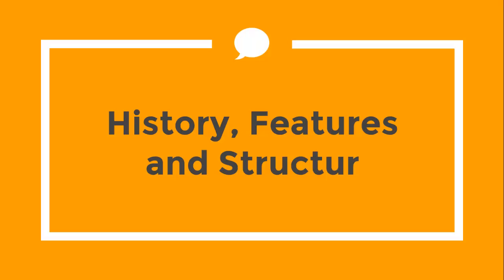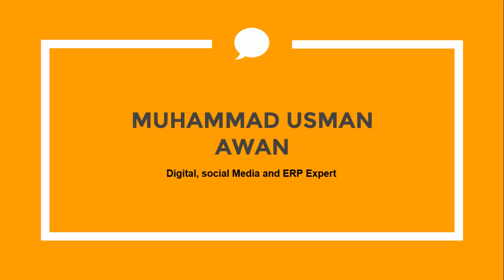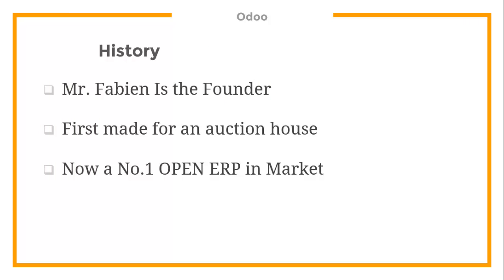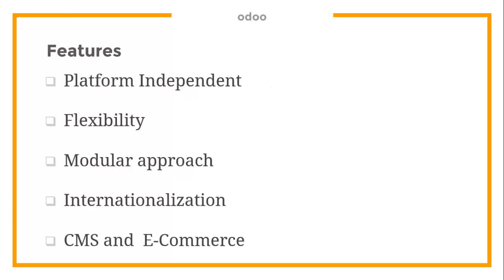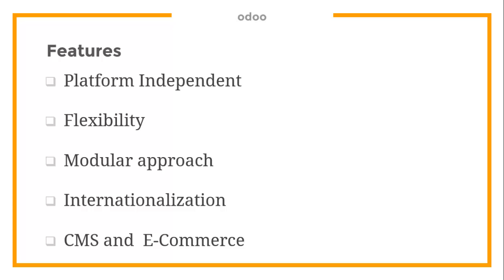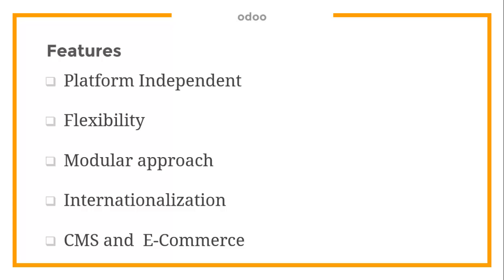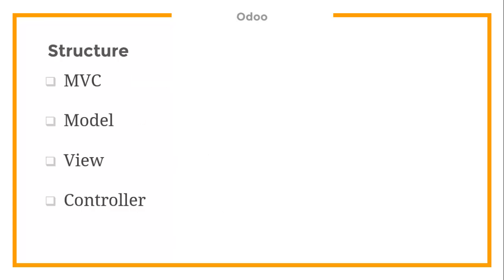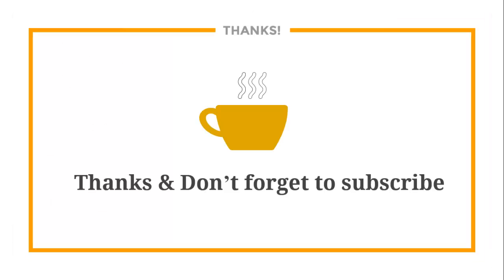Odoo tutorial 1: Odoo OpenERP Features and Structure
Learn about the Structure and Features of Odoo OpenERP.
Learn how Odoo model, view and controller works and How Odoo is the best OpenERP in the industry.